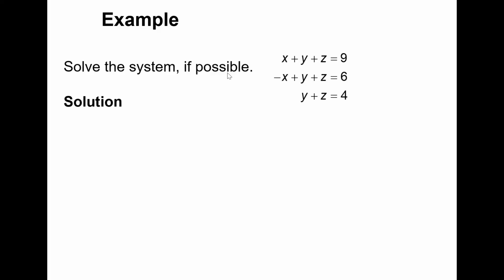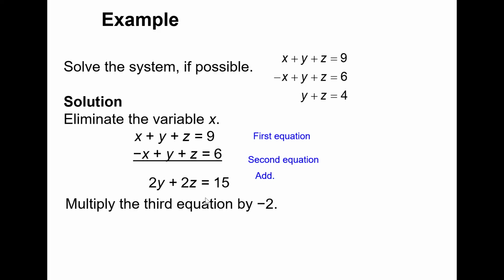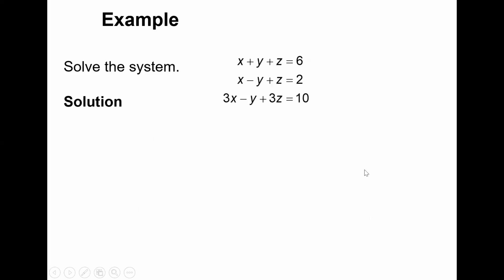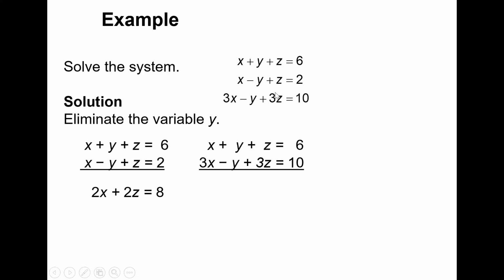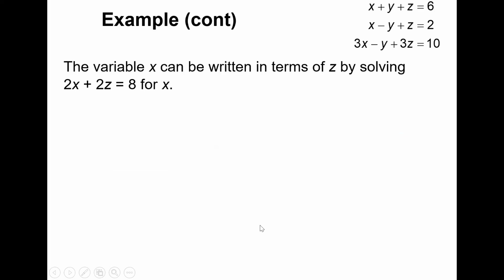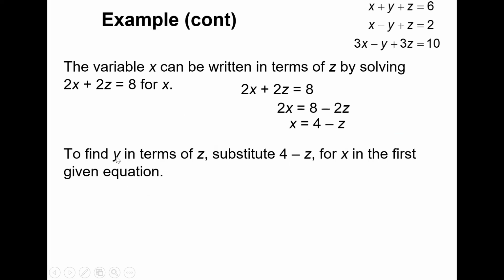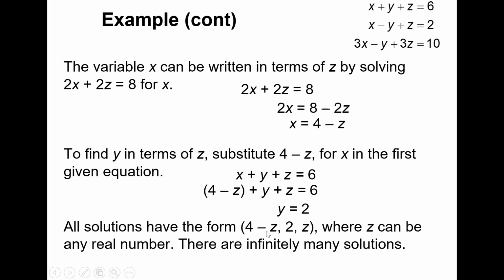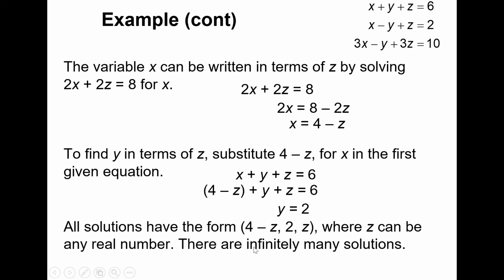Section 9.1 Pt IV